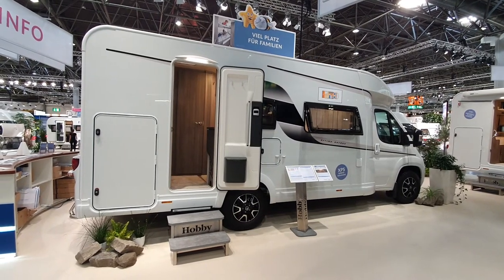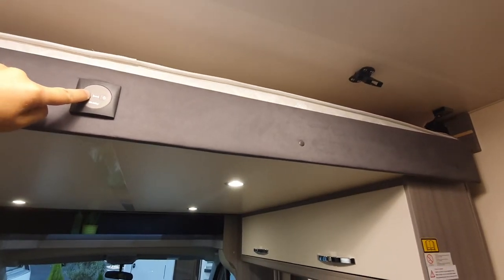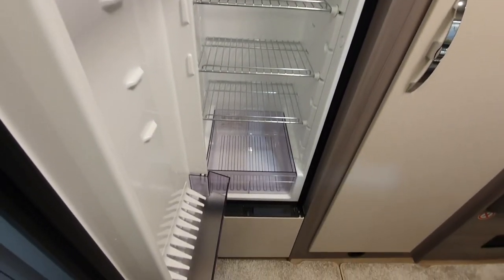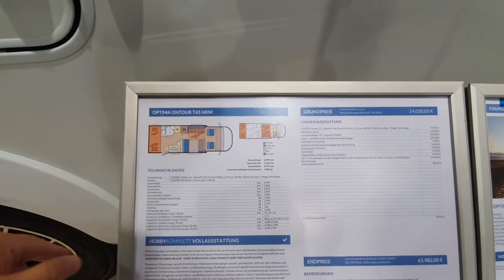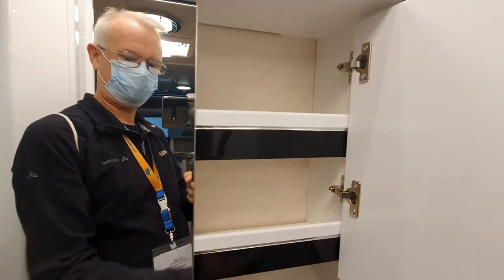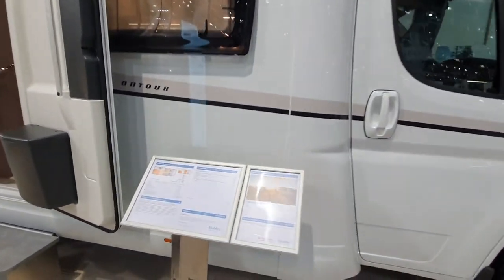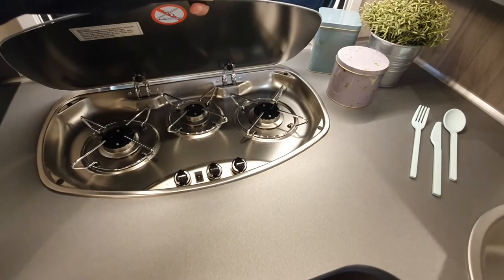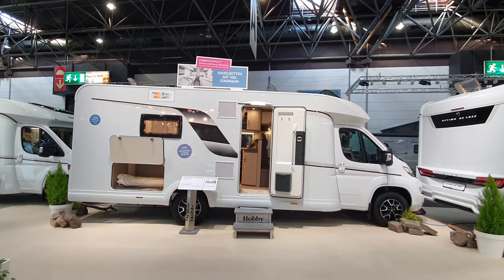Motorhomes designed for families. Hobby Optima On Tour range from 2022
The Hobby Optima on Tour 2022 motorhome range shown as at Caravan Salon in Dusseldorf. The Hobby Optima on Tour range is designed to be for families.

I think the bed did not come down the full way because the frame was blocked!